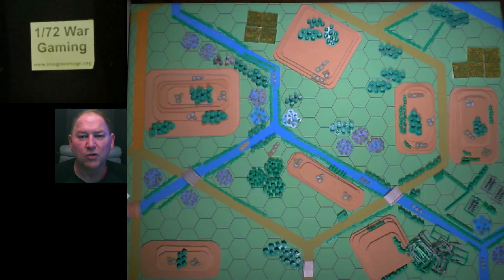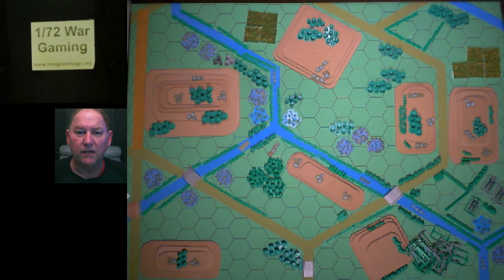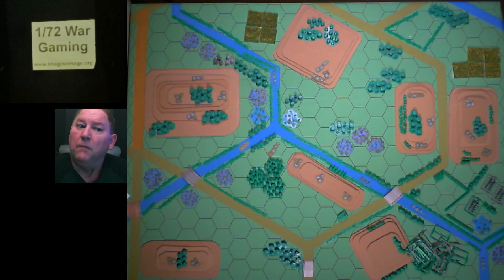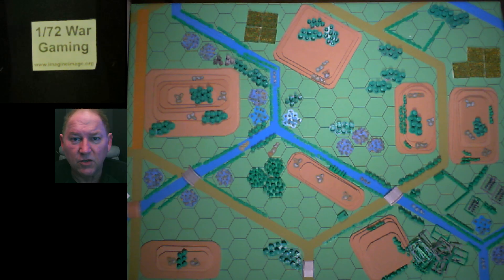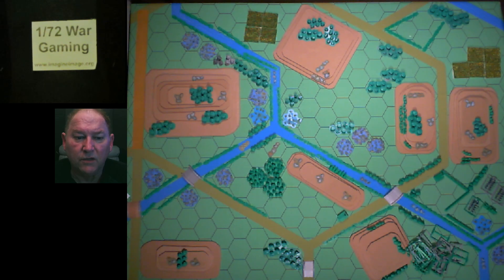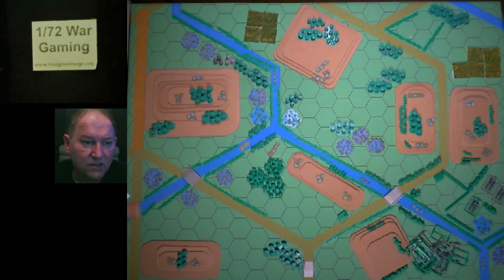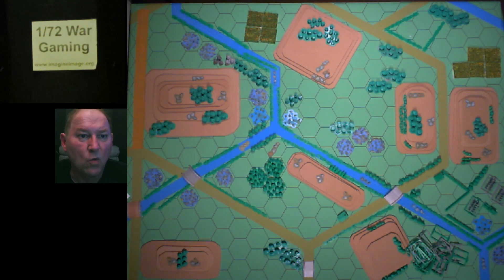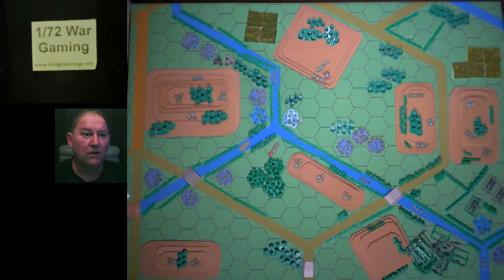July 2024 update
3D printing, cornfield stalks need support else they are breaking, recent updates and terrain and 10mm figures, latest battle composite outside Vicksburg.